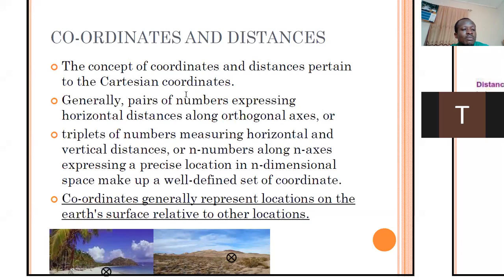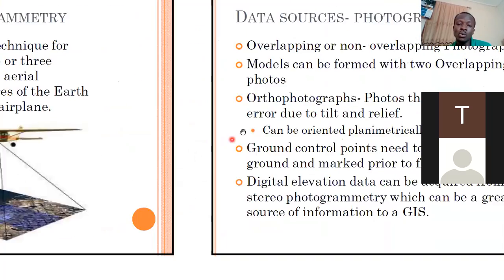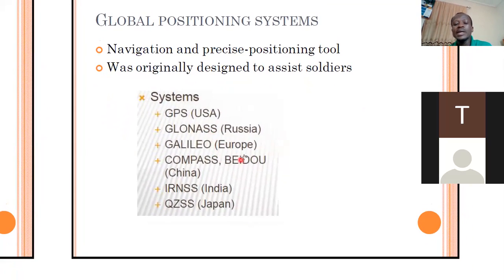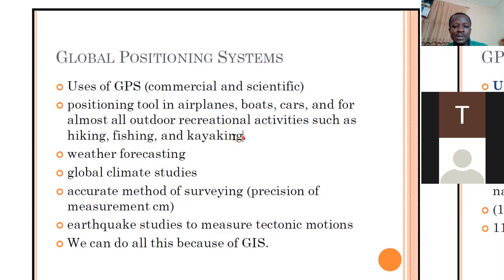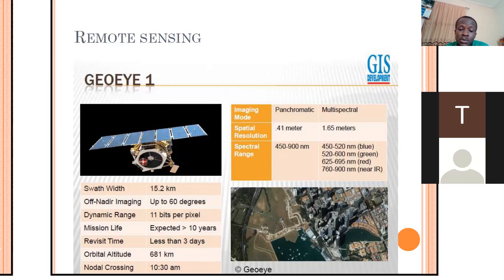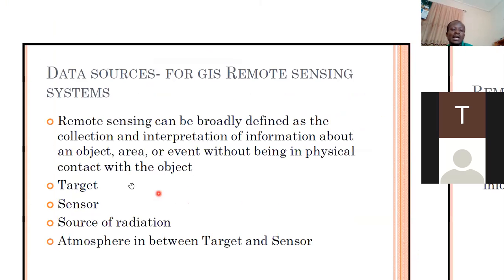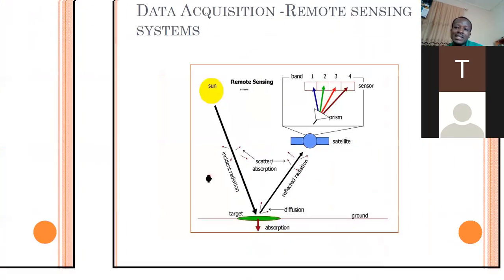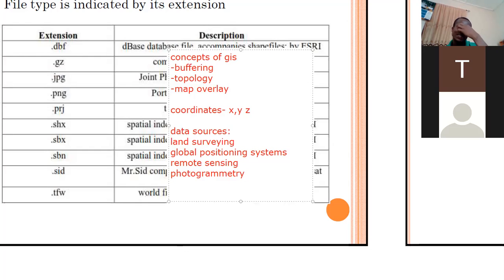GIS Application in Civil Engineering - Primary Data Sources